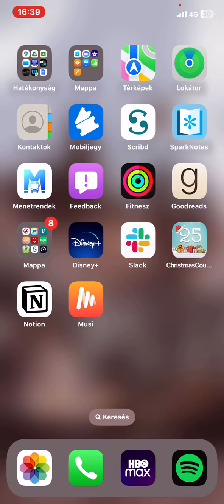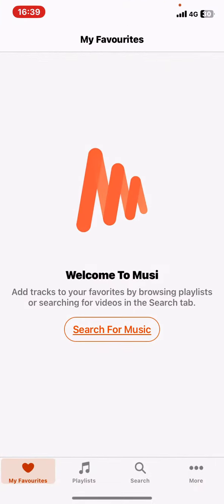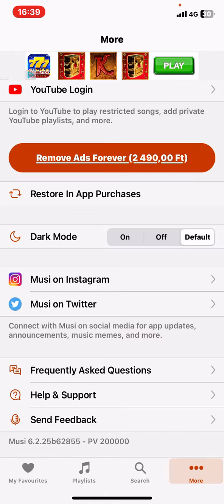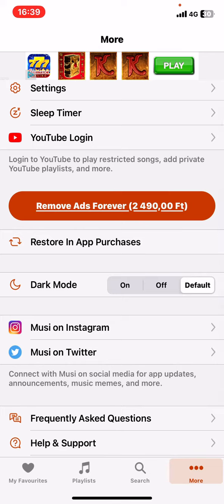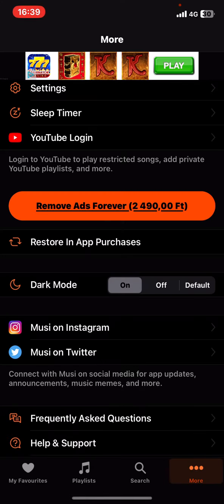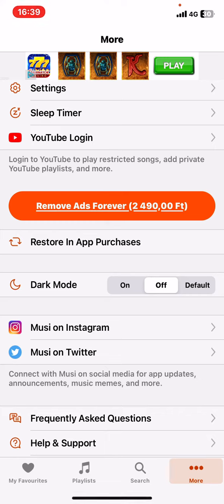How to turn on the dark mode in Musi?